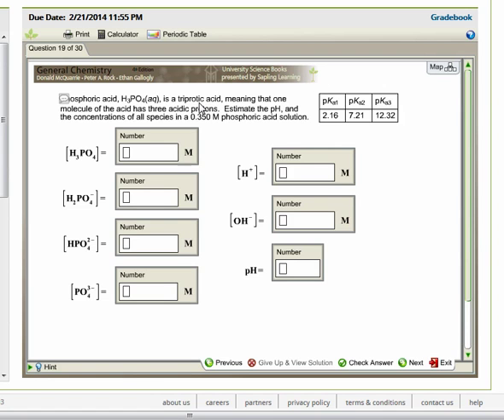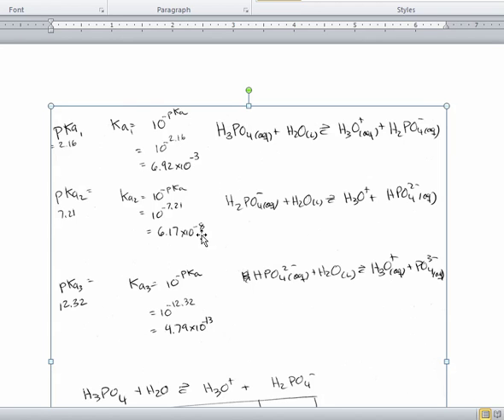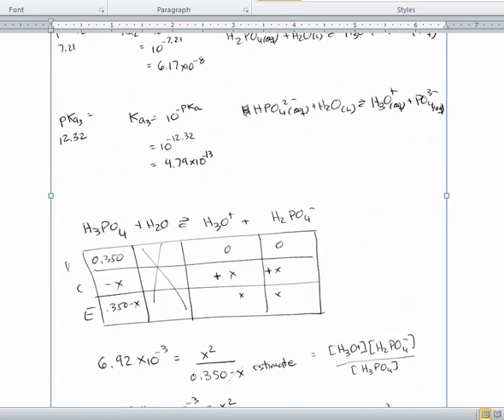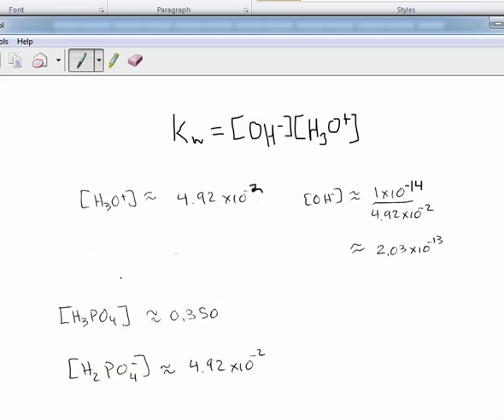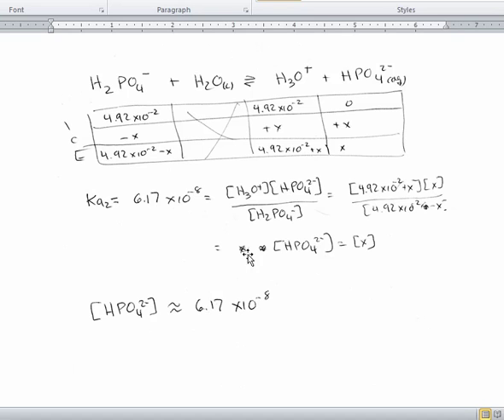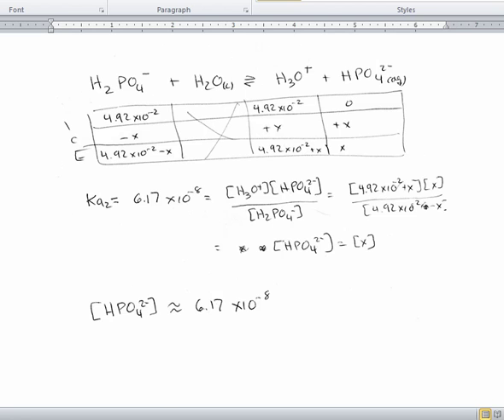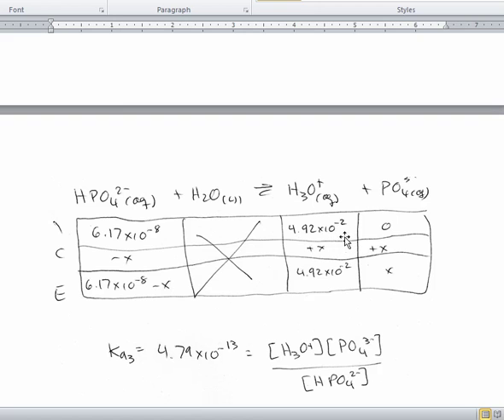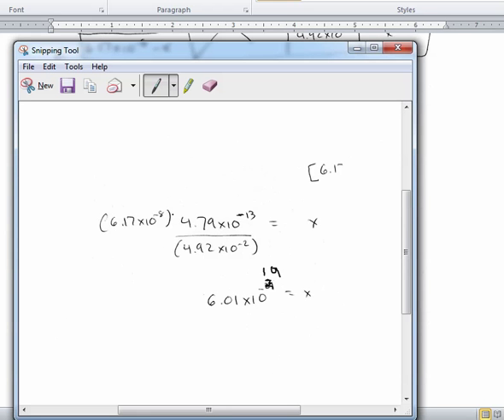CHM 152 PROBLEM 19 SAPLIING CHAPTER 16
Calculating concentrations of species involved in the dissociation of a triprotic acid.